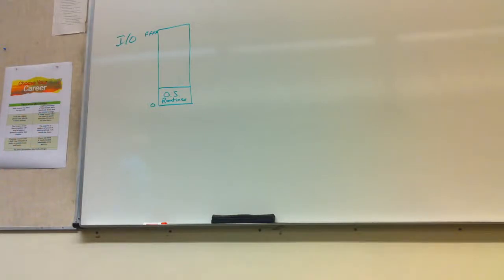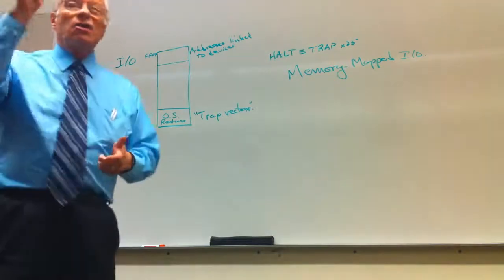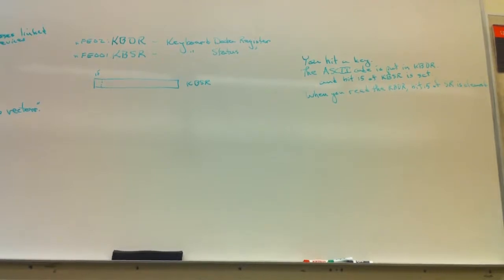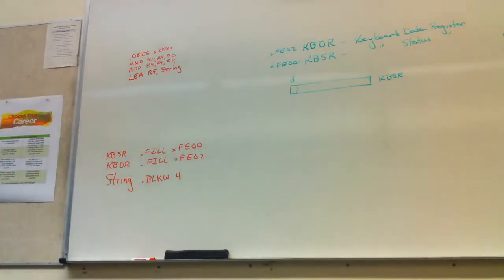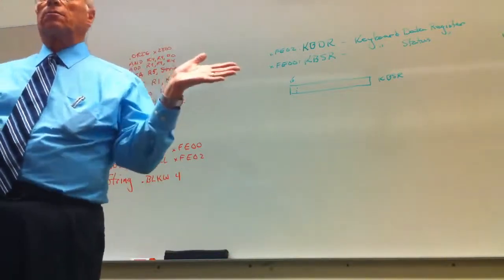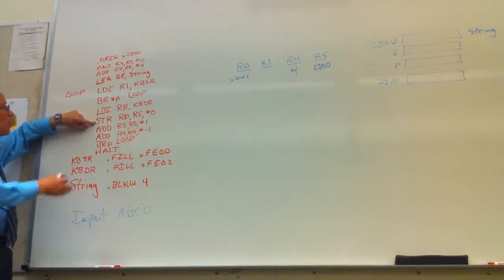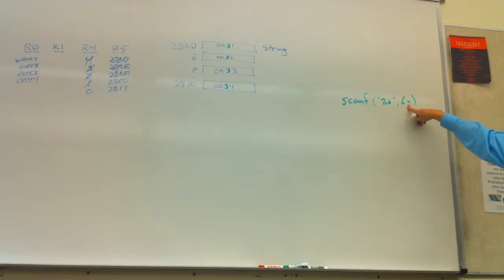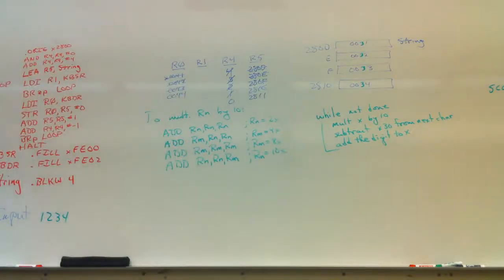29 UVU CS 2810 Computer Organization and Architecture 2011 IMG 0033